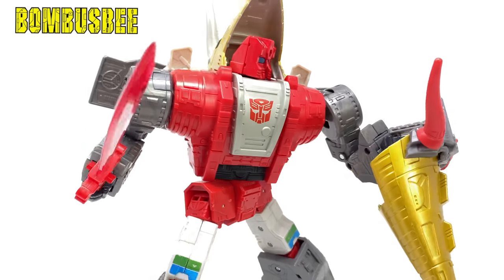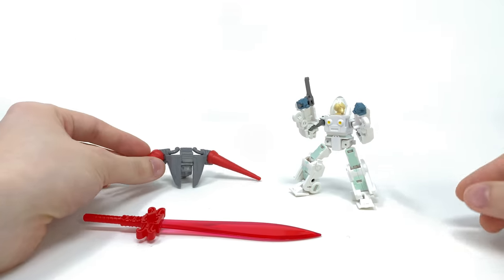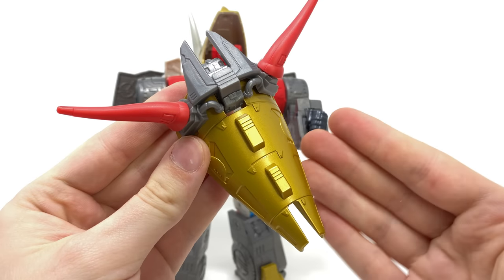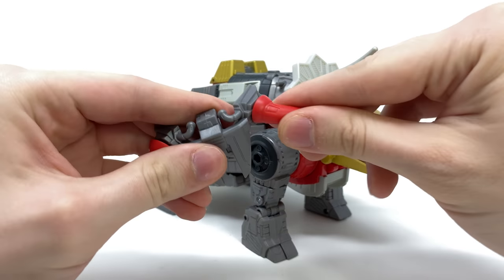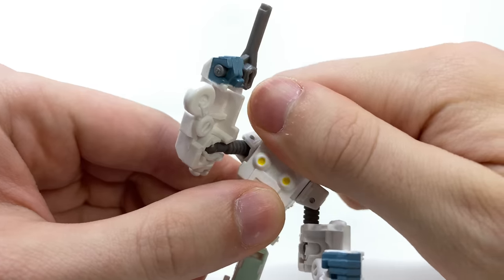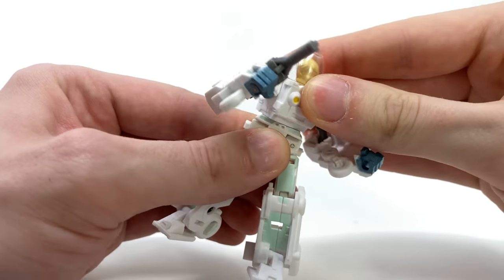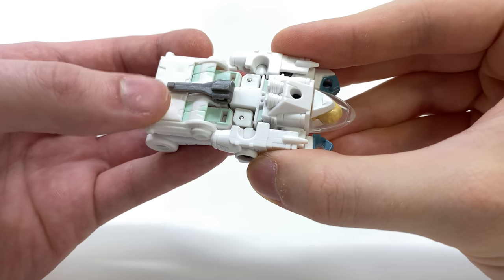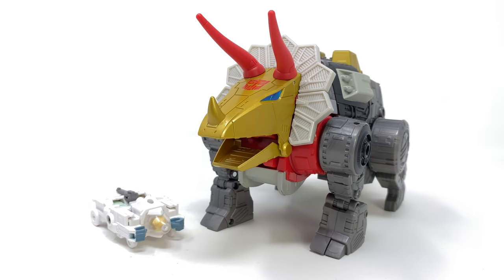DNA Design DK-32 Upgrade Kit SS86 Dinobot SLUG & EXO SUIT Transformers Review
DNA Design DK-32 Upgrade Kits for Studio Series Slug Review